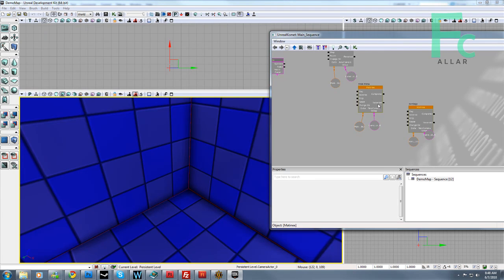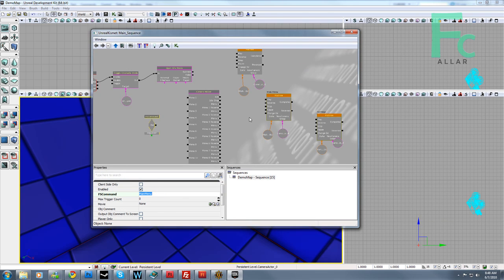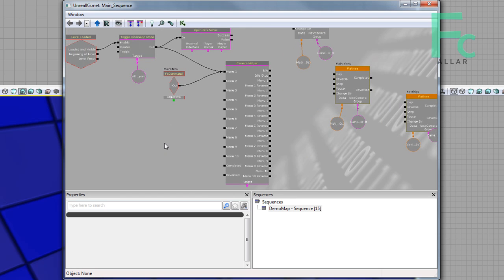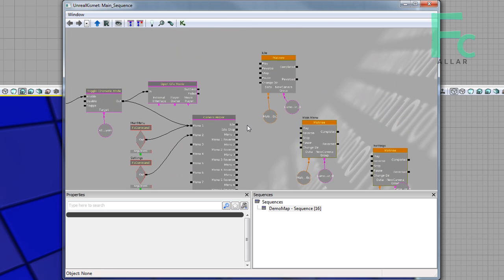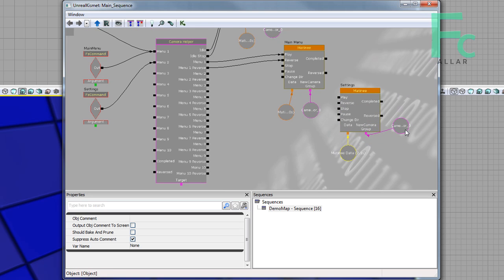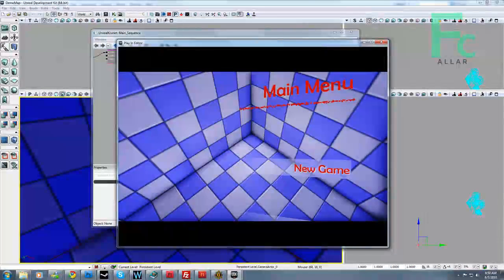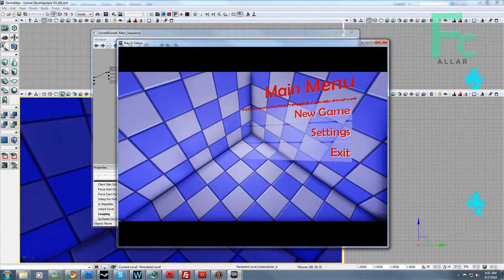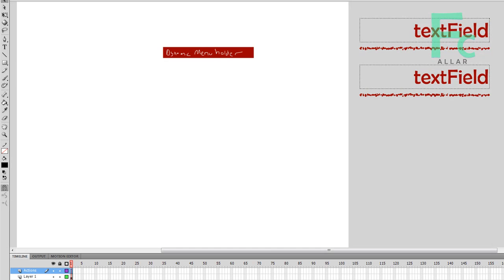Making a Menu: Kismet + ForecourseUI Camera Helper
Going over on how to use the CameraHelper action within Kismet